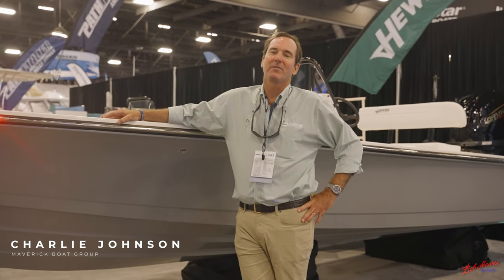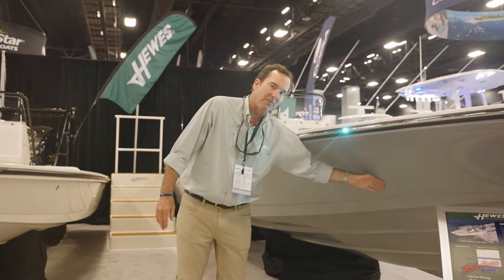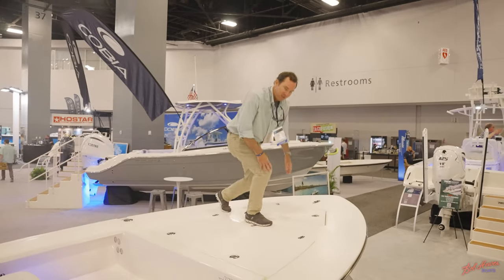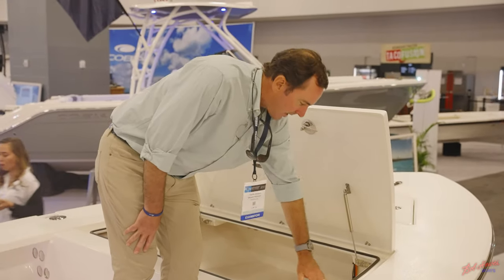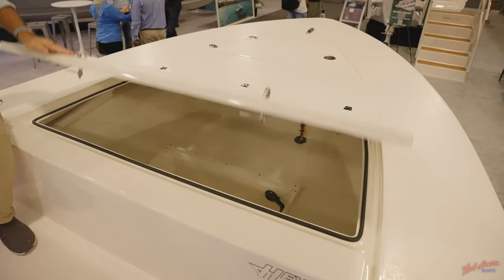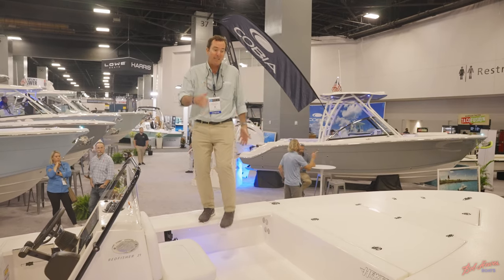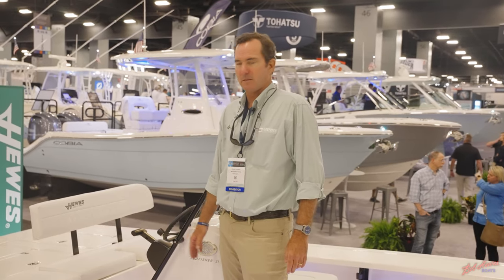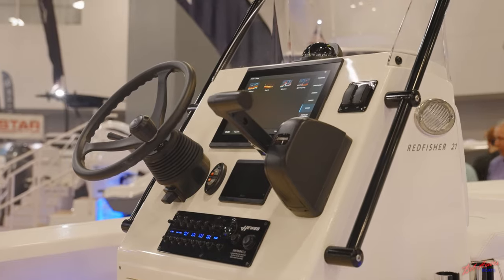Hewes RedFisher 21 powere by Yamaha SHO Walk through | MIBS2022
Back by popular demand, the completely new Redfisher 21 takes hardcore, nearshore and backcountry fishing to a whole other level. Built using VARIS (Vacuum Assisted Resin Infusion System) and designed for a maximum horsepower rating of 350 with a jackplate standard, this boat specializes in catching bait in one zip code, fishing in another, and then getting back to the dock in time for a tournament weigh-in… even in the toughest conditions. Huge casting decks and walkaround gunwales make for a stable, uncluttered platform that allows multiple anglers to fish and quickly move around when the action gets hot and still stay out of each other’s way. Plus, there’s tons of lockable, dry storage for everything from cast nets to gear bags and the new console has enough dash space to flush mount a 12” unit with room to spare. If you’ve been looking for a fast, bait-carrying machine that puts a premium on running performance and comfort and is equally at home along a mangrove shoreline, in an inlet, or off the beach, your search has ended